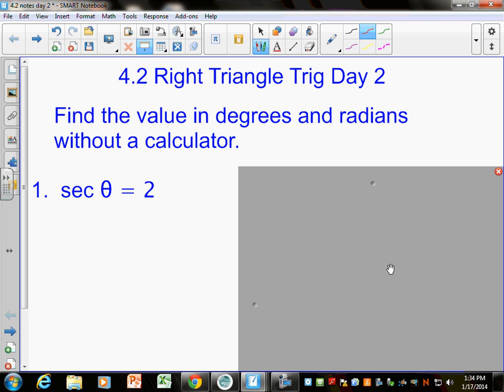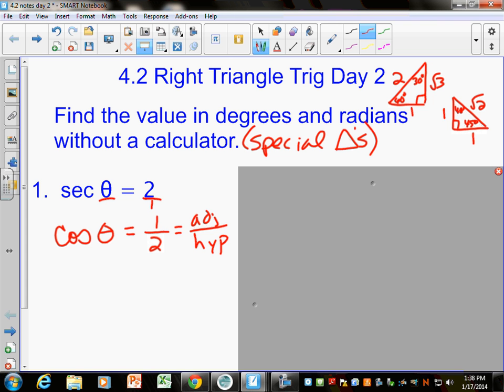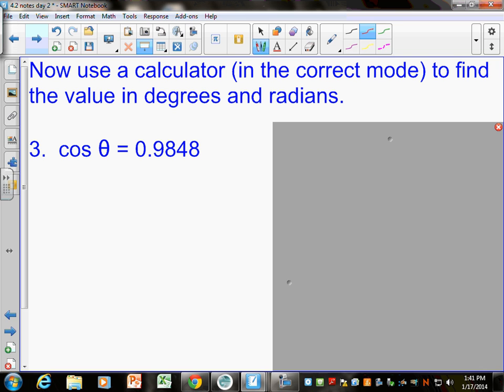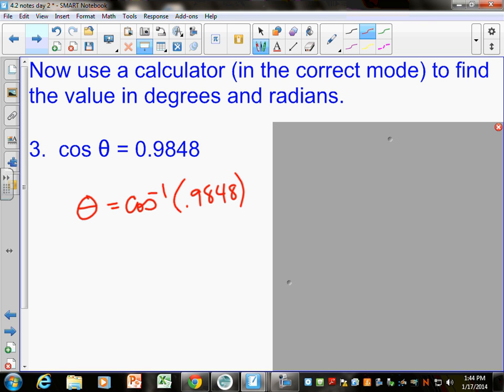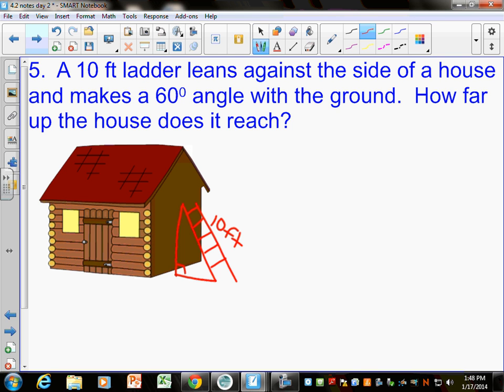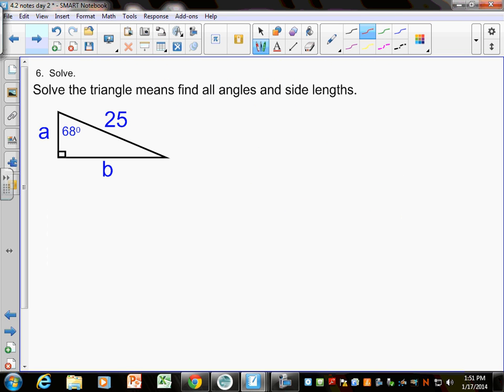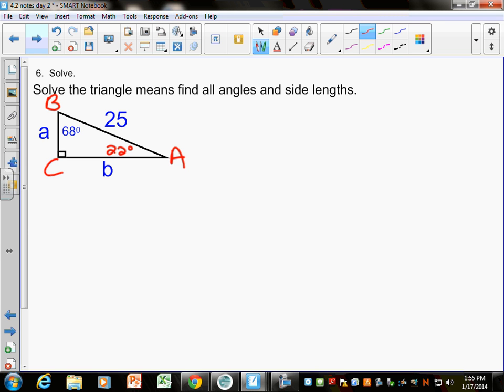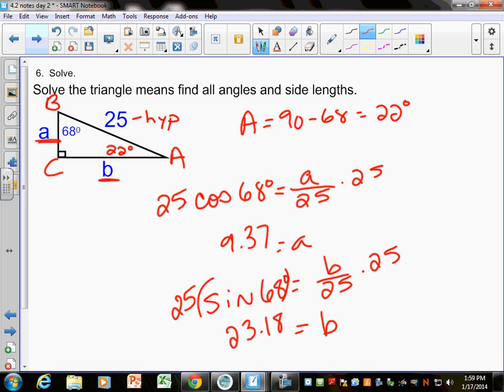4 2 day 2 notes from jan 17, 2014 Precalculus